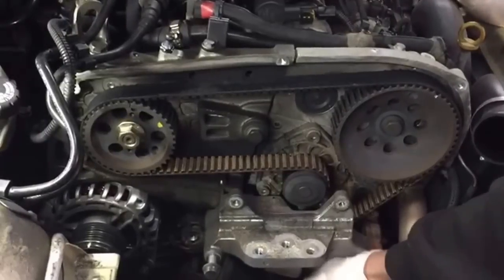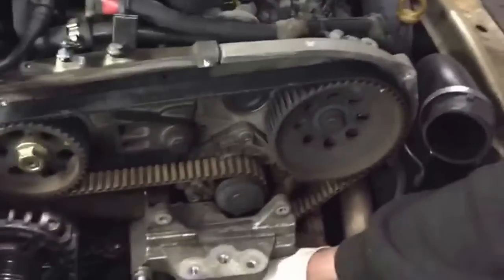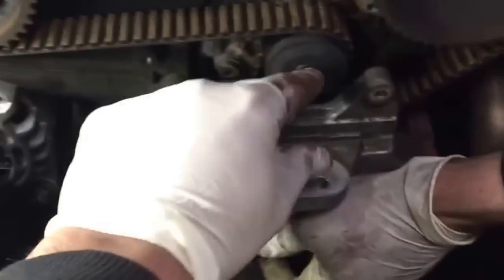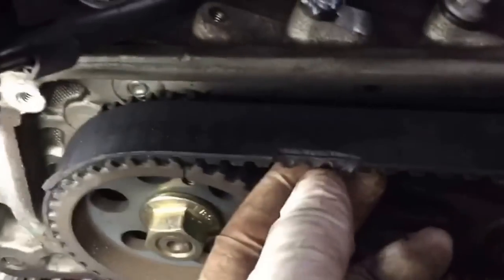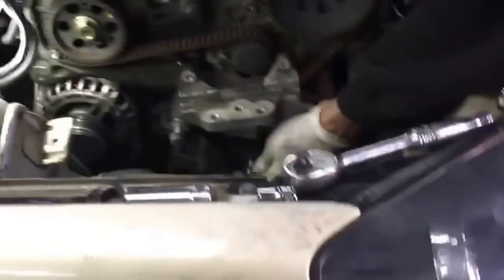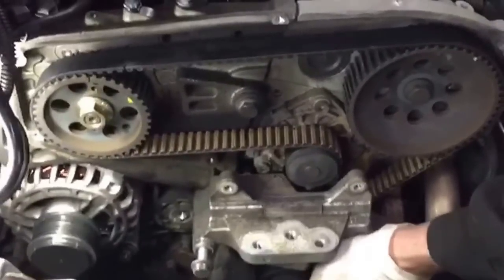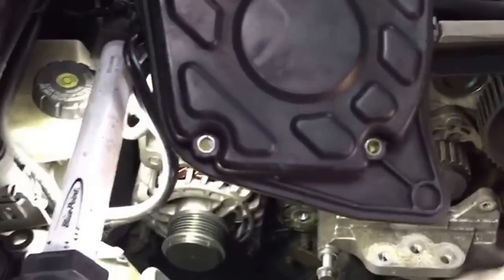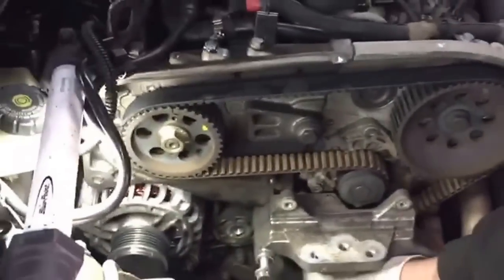Symptoms of a bad or failing Timing Belt & water pump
Vauxhall Astra (Opel astra)

When it is time to change your timing belt you will probably notice your car displaying rather erratic symptoms during driving. You should make a timing belt inspection a part of your regular engine maintenance. Visually look over the belt at regular intervals and look for signs of wear and tear. If your car has been behaving oddly during journeys recently it may be that your timing belt is requiring a change.

1 – Revs Behaving Badly

If you have noticed that when you drive and you get up to somewhere between 2000 and 4000 RPM and your engine start acting strange you should check the timing belt. If it has become loose it will start to slip as the RPM’s get higher during acceleration. Also, this could be a sign that there are some teeth missing.

2 – Toothless Wonder

Older timing belts will wear down and lose teeth over the course of their lifetime. While it is usually recommended to change your timing belt at least every 60,000 miles, some vehicles differ and the range can be as high as 110,000 miles. Always refer back the manual for your car for advice about the mileage.

3 – Starting and Running Issues

The timing belt is actually a very finely tuned piece of equipment on your car. It must maintain complete alignment at the same it turn the crankshaft exactly two revolutions for every one revolution of the cam shaft. The exhaust valves and intakes are caused to close and open by the revolution of the cam shaft. The valve has to be able to close and open at the exact right moment when related to the movement of the pistons. Therefore, if that timing is off, everything else will be off kilter. This can also cause starting problems because the timing of all the individual components that cause the car to start will all be disrupted.

4 – Exhaust Problems

If your exhaust has been expelling far more smoke than you are used to it could be related to a timing belt issue. It will cause the engine to struggle as it tries to compete with its own components and attempt to run properly under duress. This will result in far more exhaust being spewed out the other end.

5 – Prevention is Better Than Cure

Obviously regular checks to your timing belt are essential to make sure it stays healthy to the point where it is time to change it without having to change it. Timing belt replacement is better than timing belt repair. It is probably not a good idea to try to repair a timing belt unless it is a simple short-term belt to get you home. If in fact your belt does break, the collateral damage that your engine suffers will depend on the type of engine it is. Non-interference engines are probably the better ones to have under these circumstances because they can ‘free-wheel’ if the belt snaps during a journey. In this instance your engine won’t suffer nearly as much damage as an interference engine. In the unfortunate event that the timing belt breaks on an interference engine because the pistons will shunt through the valves and pretty much blow the engine.